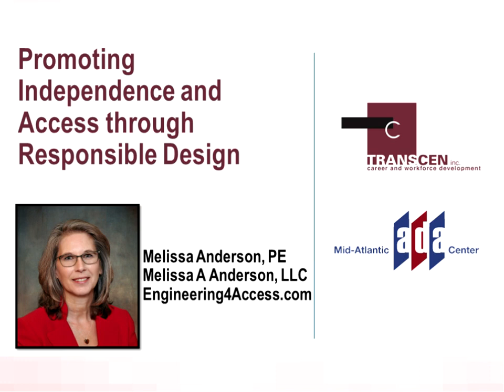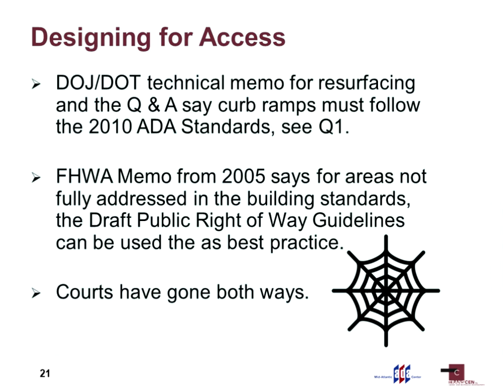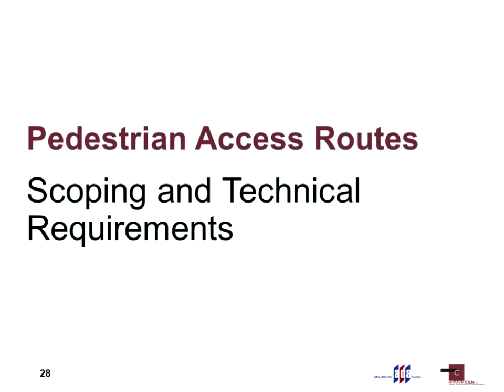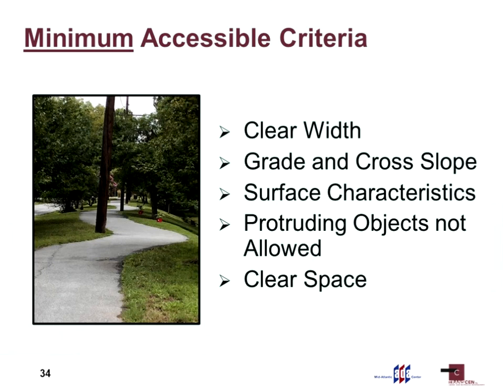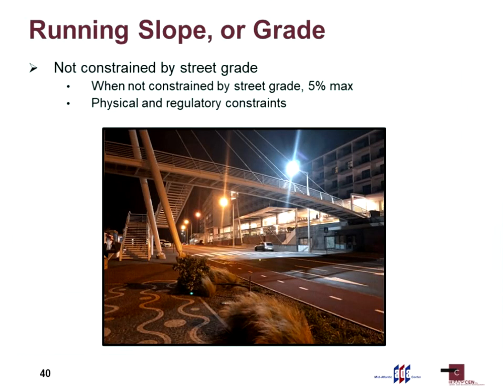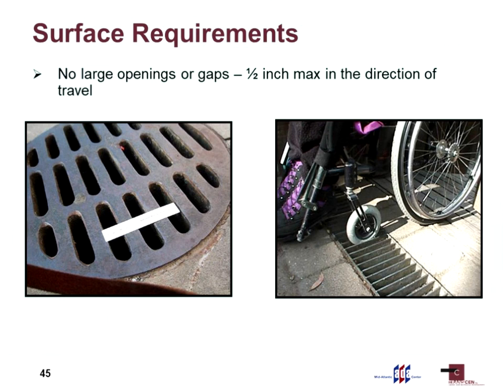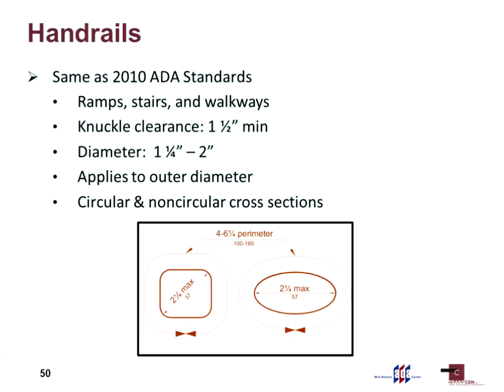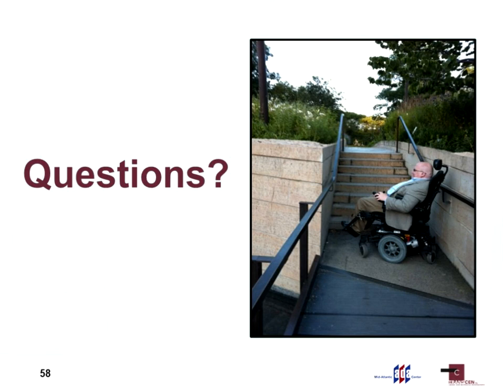Public Rights of Way Accessibility Guidelines: Obligations and Sidewalk Basics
This is part 1 of a 4 part series, Promoting Independence and Access through Responsible Design. Melissa Anderson, PE, formerly a Transportation Engineer for the U.S. Access Board, will present a four-part webinar series designed to improve the understanding of why and how to provide accessible pedestrian facilities in the public right of way.  The series will begin with a discussion of legal obligations, how the Standards and guidelines apply and then move through the components of pedestrian access and how to actually achieve access.

Part 1, Obligations and Sidewalk Basics, will explain the tangle of Standards and Guidelines and the obligations state and local agencies have to provide accessible pedestrian facilities.  This session will cover the design requirements and best practice for sidewalks, shared-use paths, temporary routes and work zones and how to make sure people can easily navigate their route.